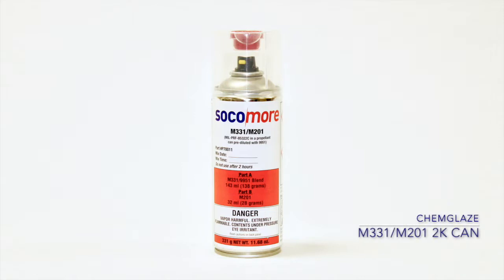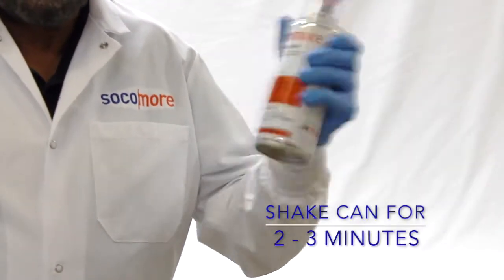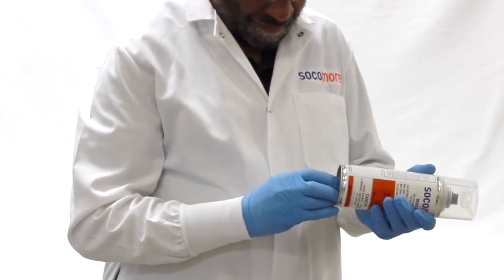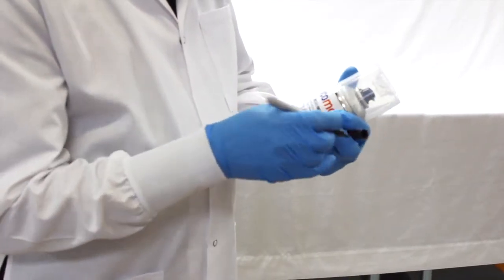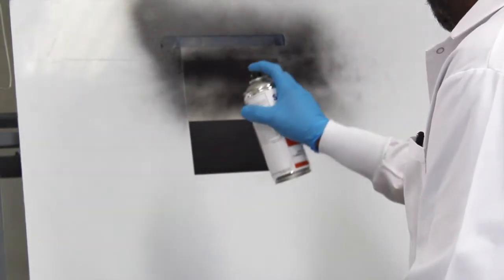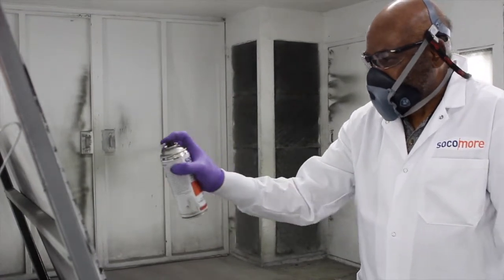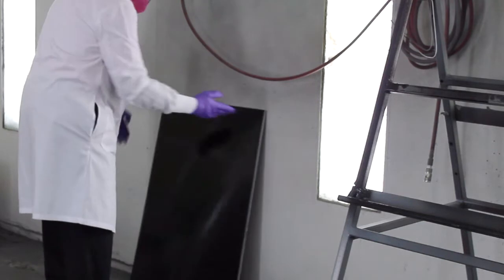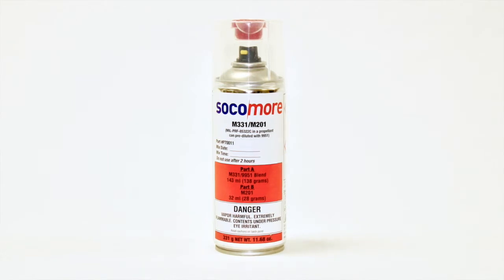Chemglaze M331/M201 2K Can Application Feature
Discover our new Chemglaze M331M201 2KCAN.
Chemglaze M331/M201provides a tough, flexible film that accommodates thermal expansion and contraction. Qualified to MIL-PRF-85322. Its 2K can packaging allows a simple and easy application.